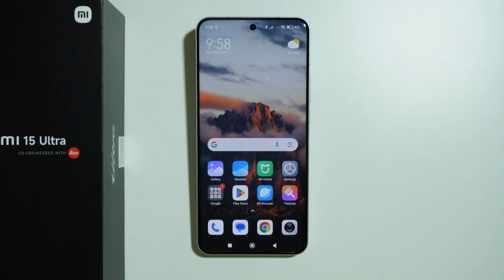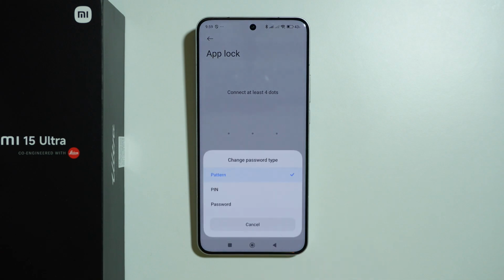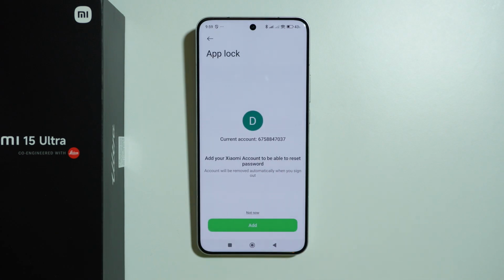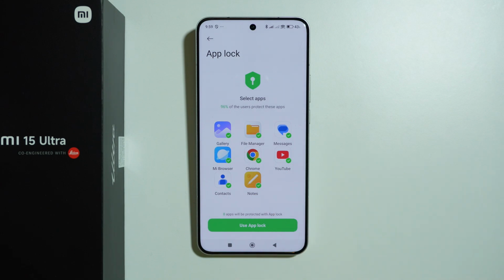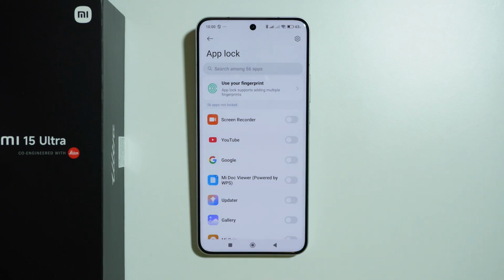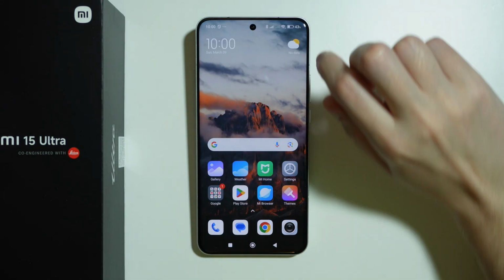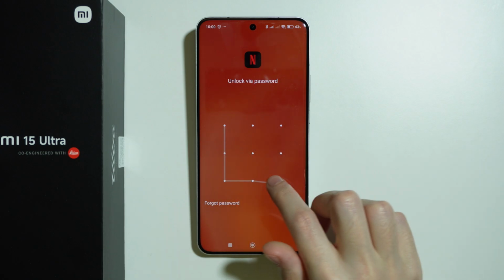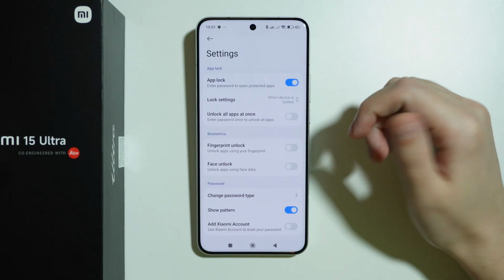Xiaomi 15 Ultra: How to Lock Apps (Set Password for Apps)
Want to lock your apps with a password on your Xiaomi 15 Ultra? In this video, we show you how to set up App Lock, allowing you to secure your apps with a password, fingerprint, or pattern. Whether you want to protect sensitive information or just add an extra layer of security, this guide will help you lock your apps. Watch now to learn how to lock apps on your Xiaomi 15 Ultra!